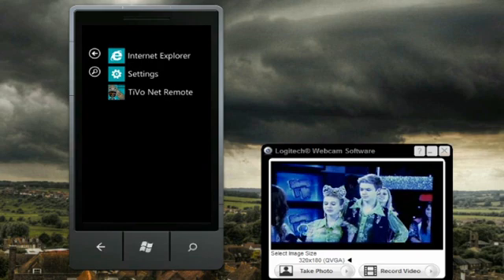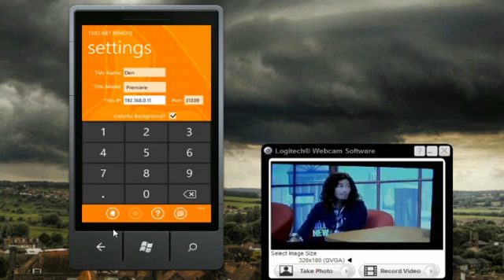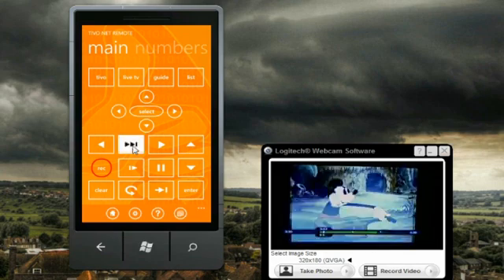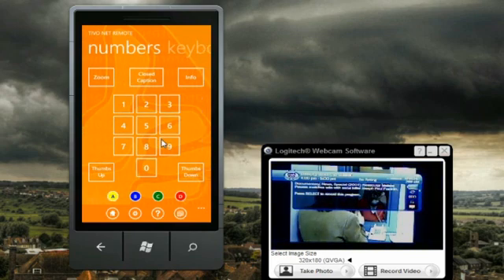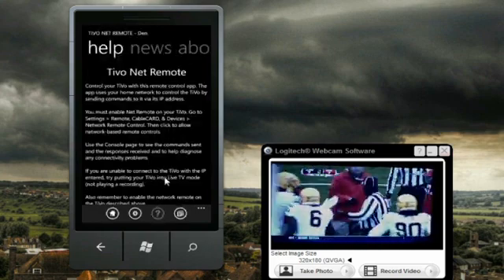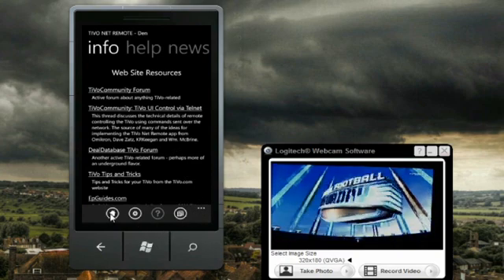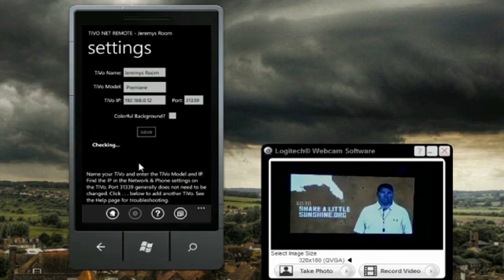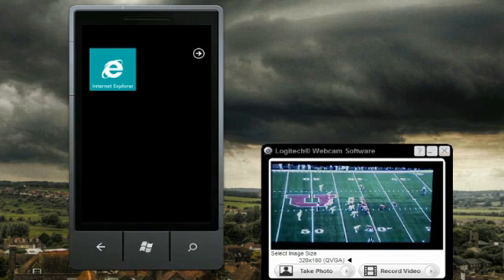TivoNetRemote Windows Phone 7.5 App Walk-thru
The TivoNetRemote App is for the Windows Phone 7.5 (Mango). It allows remote control of the TiVo DVRs in your home using your home network rather than infrared.

This video will show how to set up your TiVo and find its IP address. Next, it will show setting up the app and using it to control a TiVo with the TV screen shown in the video.